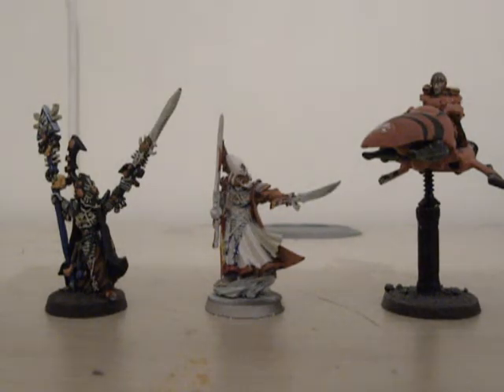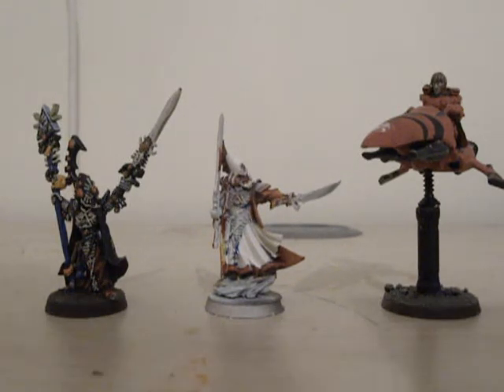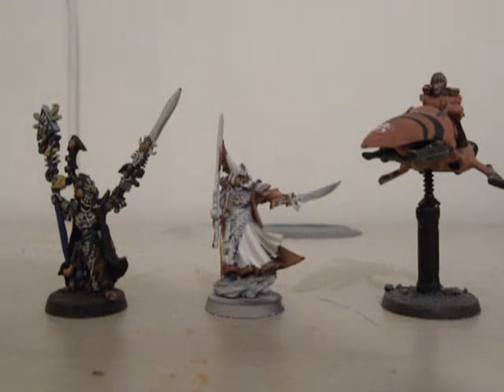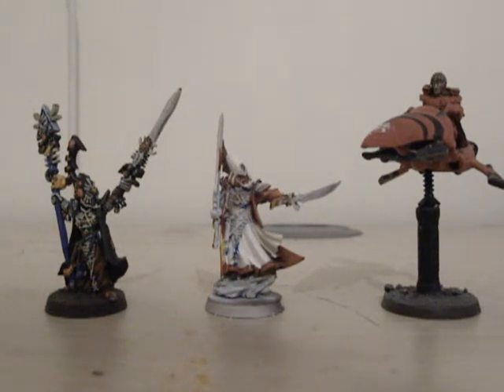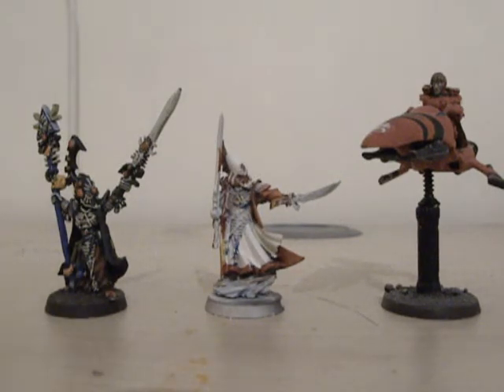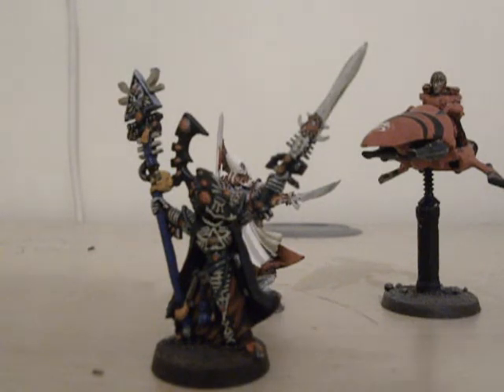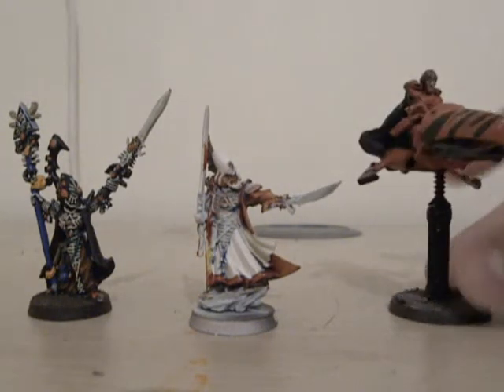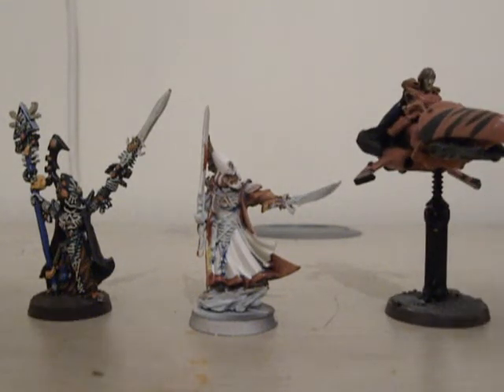How to use an Eldar Farseer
Hello and welcome to the Perils of the Warp and today i will be talking about the Eldar Farseer